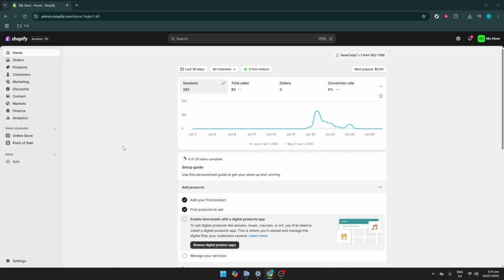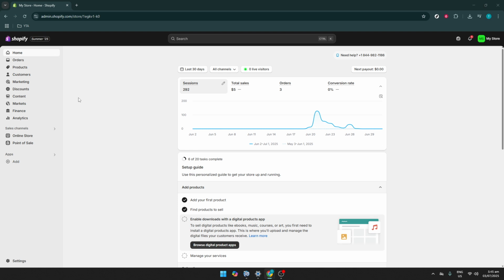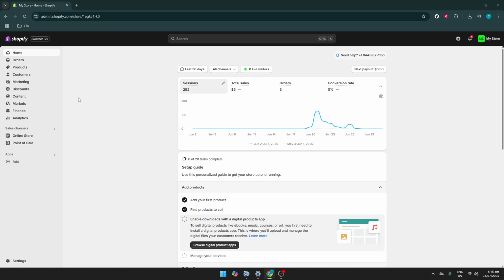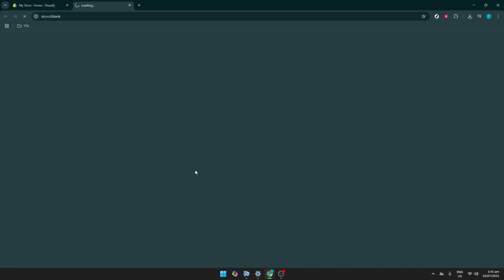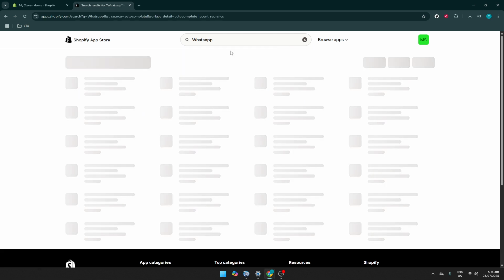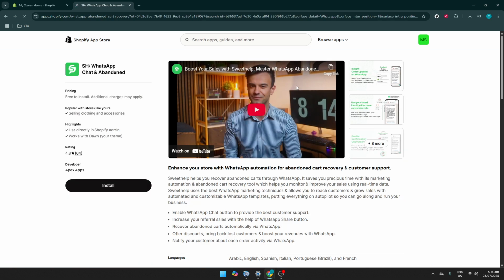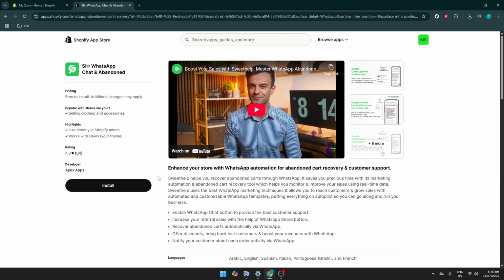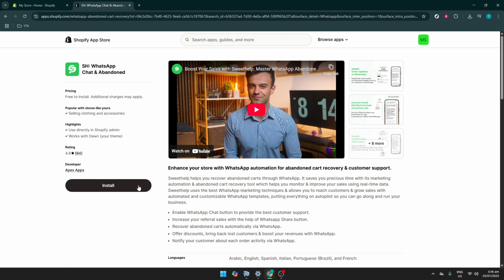How to Integrate WhatsApp with Shopify for Better Customer Communication